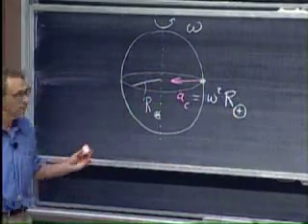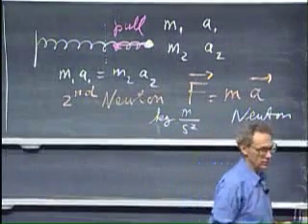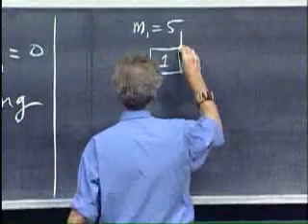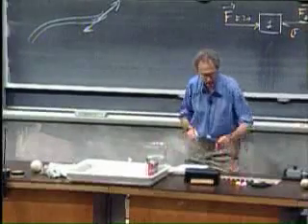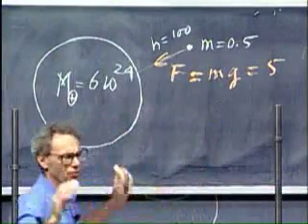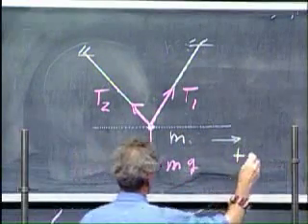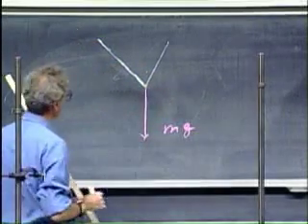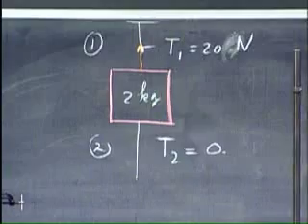Lec 6: Newton's First, Second, and Third Laws [CC]